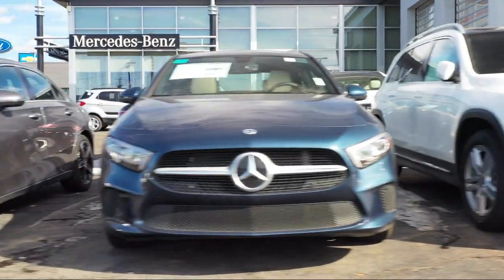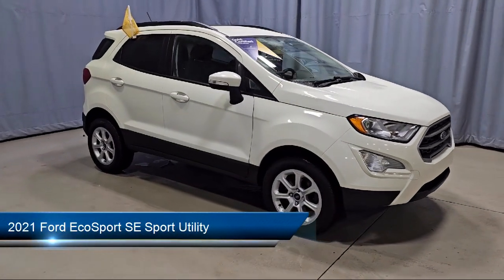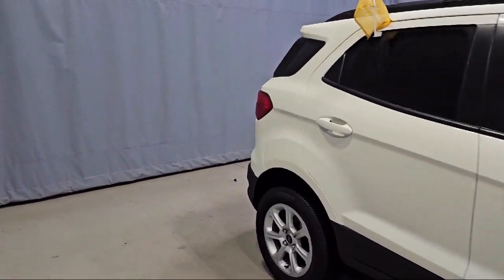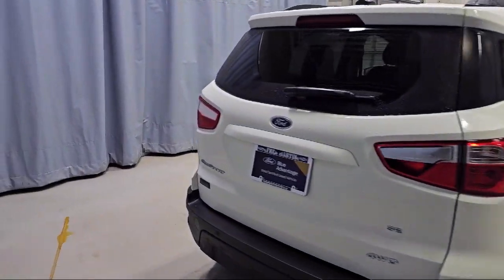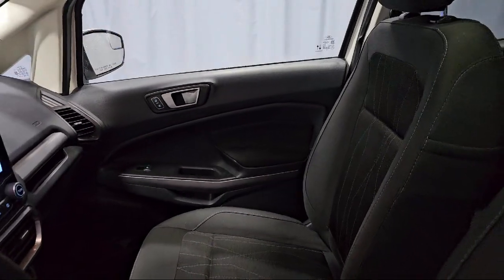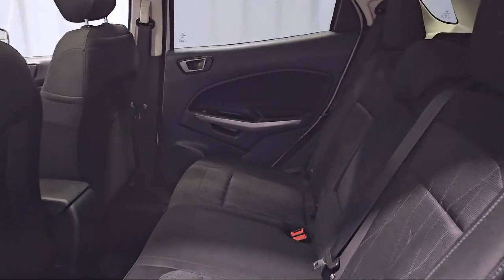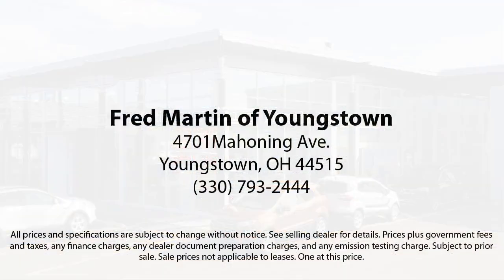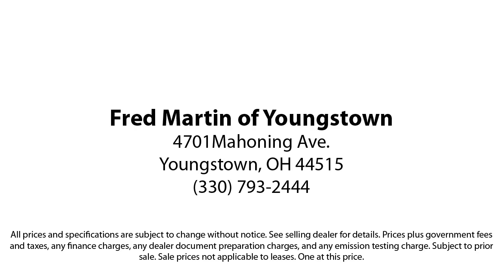2021 Ford EcoSport SE Sport Utility Youngstown New Castle Kent Warren Boardman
2021 Ford EcoSport SE Sport Utility Stock Number: F20242C Vin:MAJ6S3GL7MC423190.